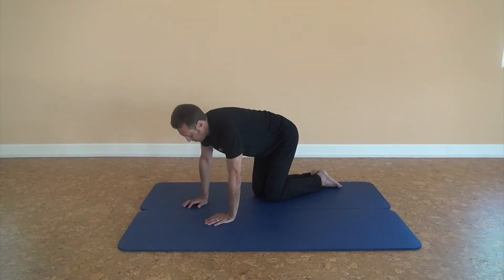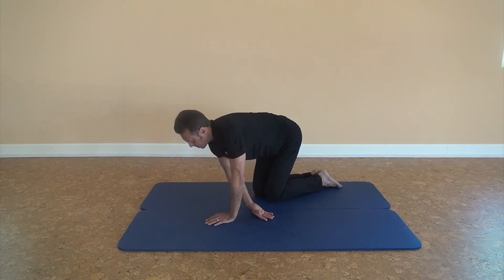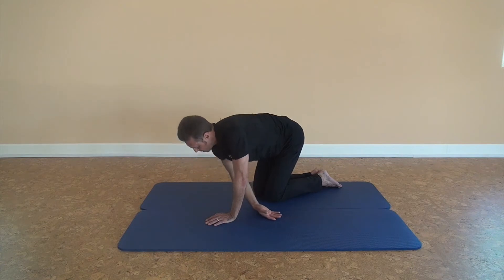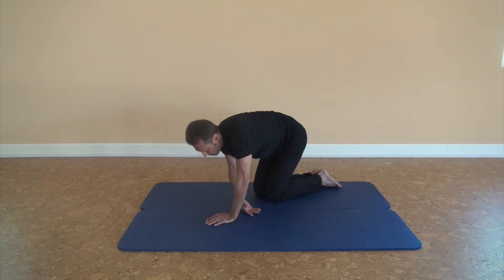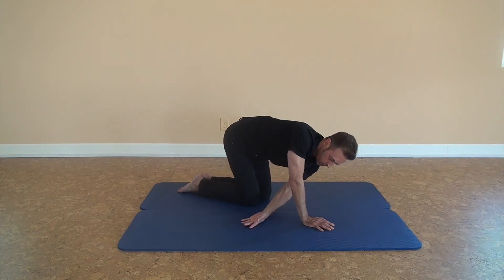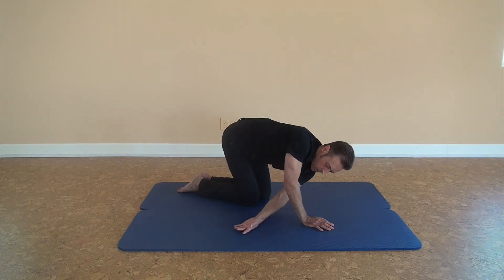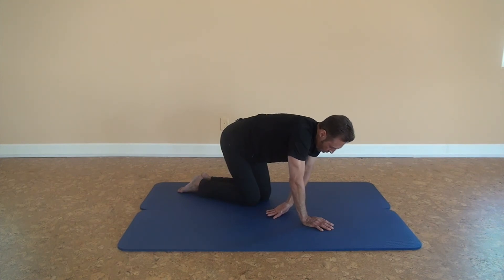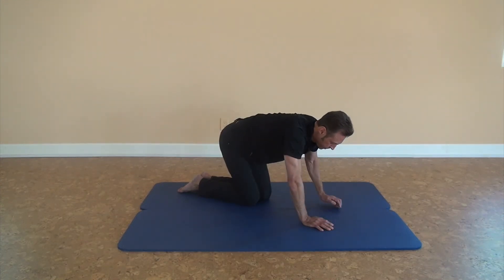Great 8™ Mobility Program by Stretch to Win® - rhomboids (alternate)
[see 1st video "Great 8™ Mobility Program by Stretch to Win® - rhomboids + Power Net" posted Aug. 10, 2017 for standing option. Works better for more mobile people]

Rhomboids & the Spiral-Power Net mobility stretch video from new "Stretch to Win" 2nd edition by authors Ann Frederick & Chris Frederick (available Amazon